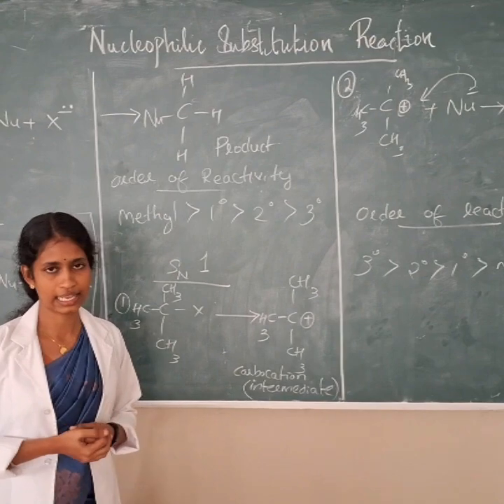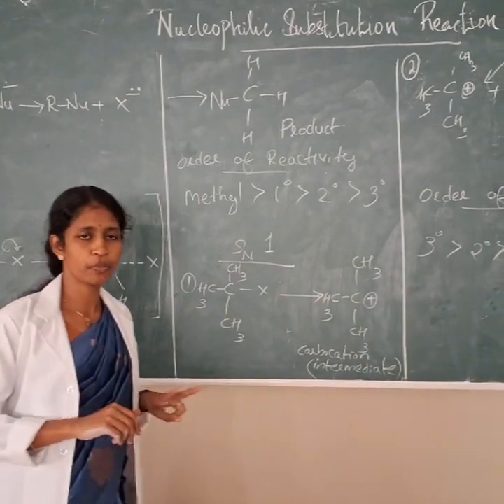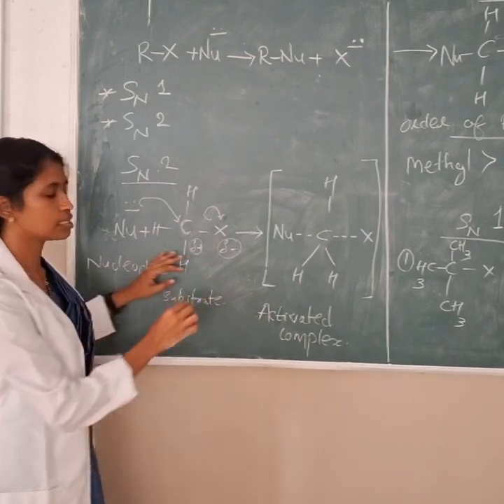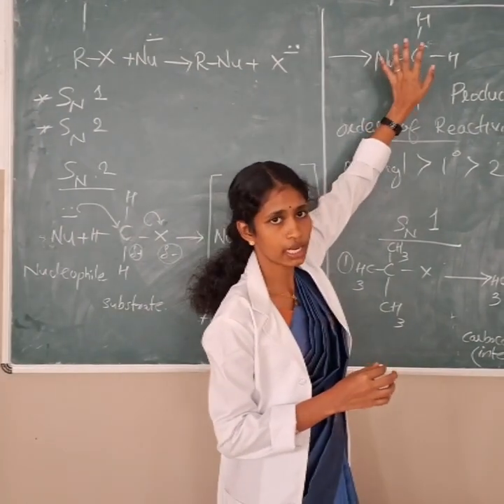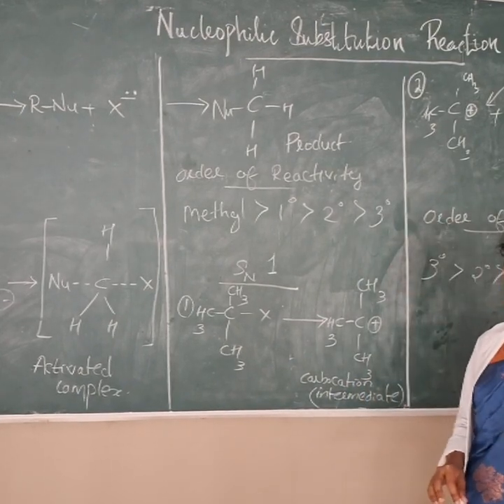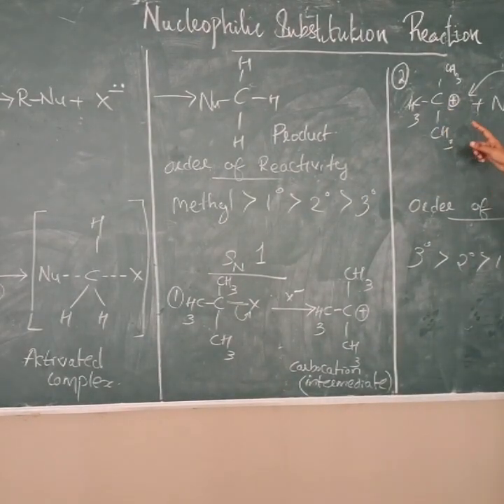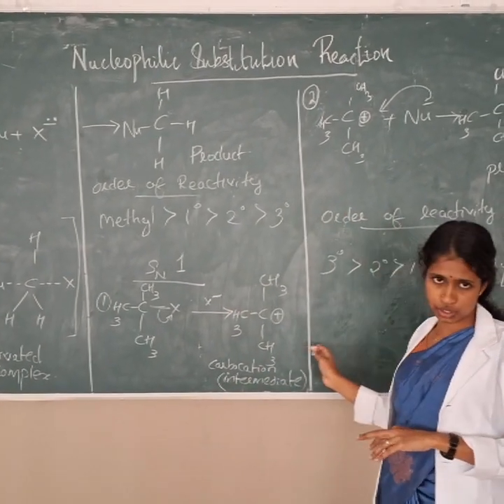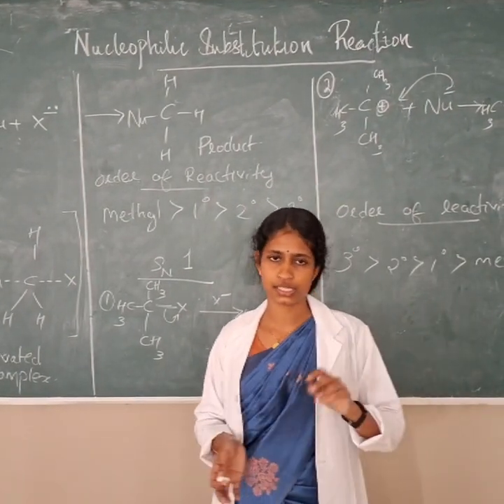Nucleophilic Substitution Reaction